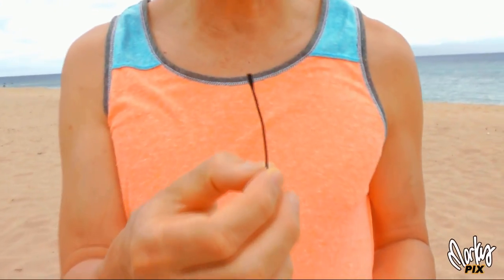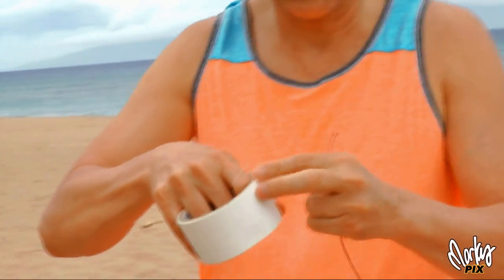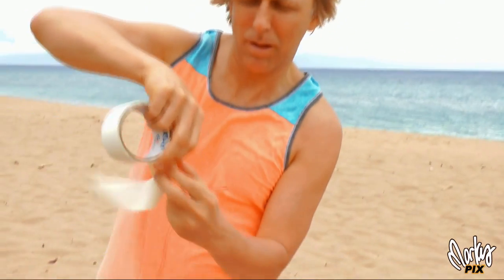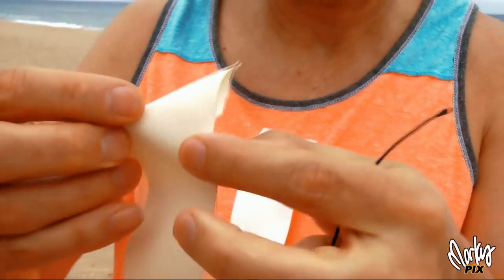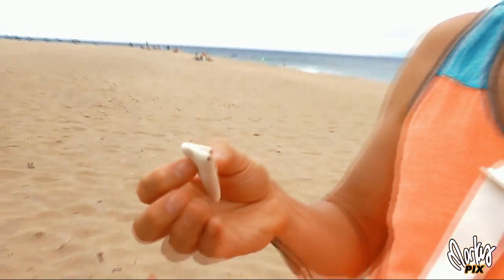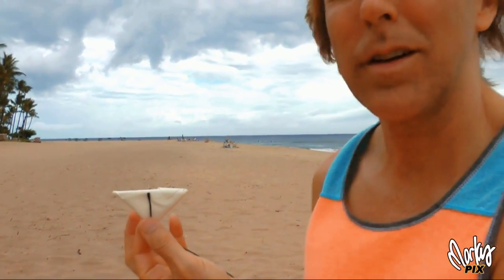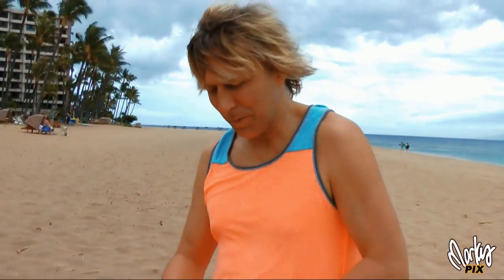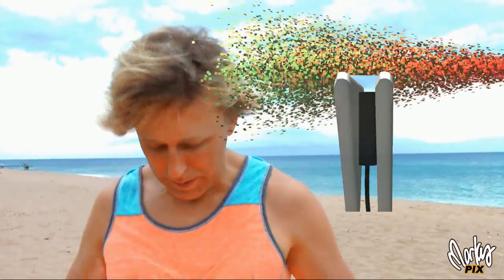Windproofing a lavalier Microphone Trick for outdoor Audio Recording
No Wind Noise! Wind and microphones usually don't like each other. Here is an easy simple fast trick for windproofing a lavalier microphone when filming or recording outdoors where even a bit of windy air blowing across a mic can make the sound unusable. Here is how to not only protect the mic for clean sound but also HIDE the mic so you don't see it! This works with almost any lav mic.
mic used in video- Countryman B6
recorder used in video: Nagra SD
The Audio Series:
The Best Audio For Video- Part 1... the long awaited audio series intro
Guy in video: Markus Rothkranz